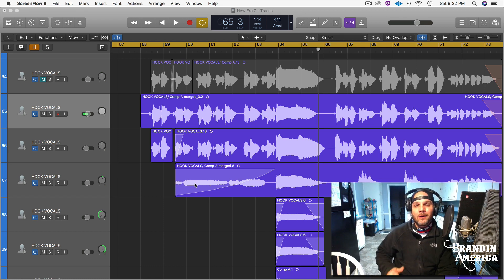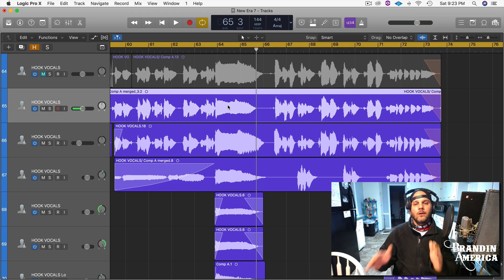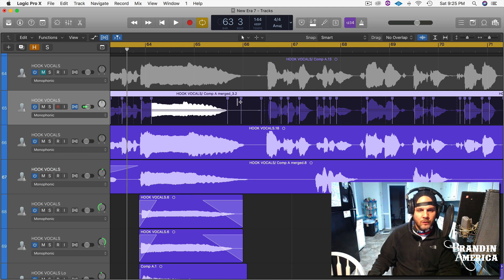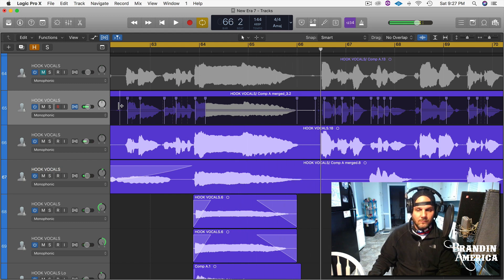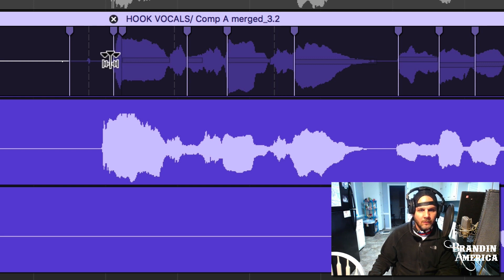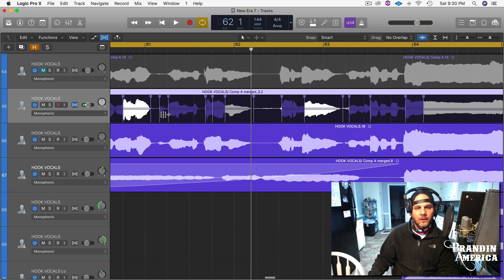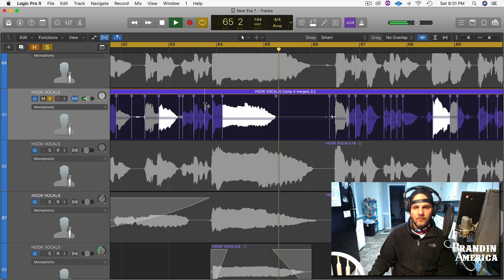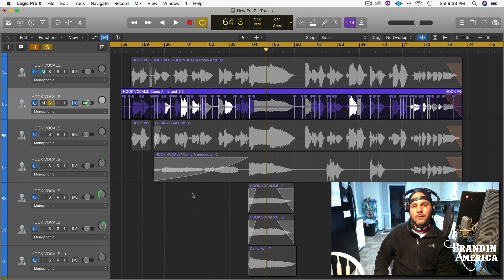How To Stretch Vocals - Logic Pro X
This video demonstrates how to time stretch audio, in this case vocals, to better fit your production. This technique works with any audio, like vocals, guitars, piano, etc., and gives you more options when editing your project. If the audio is too long or too short, then this tool in Logic Pro X will definitely help you when you're looking to achieve the perfect  performance.
Peace & Love